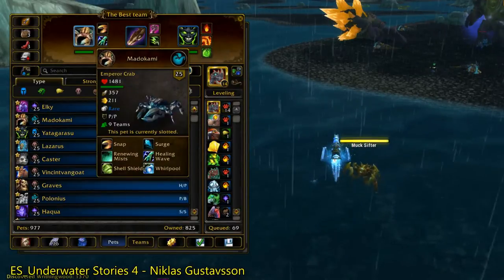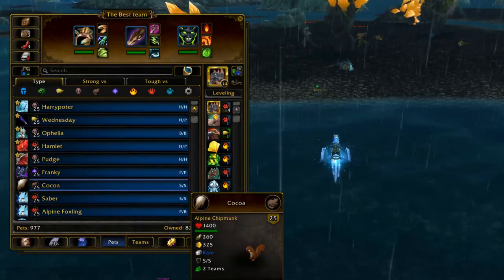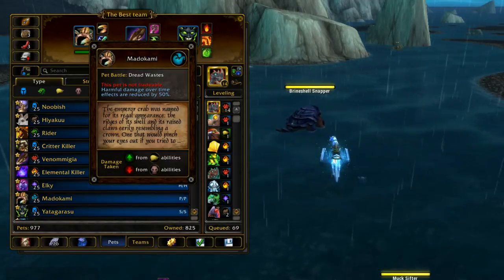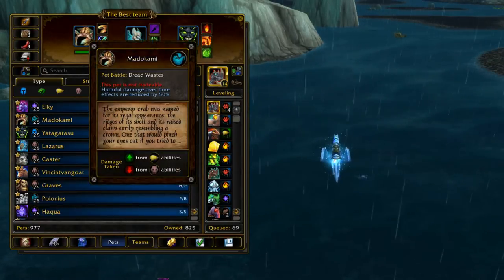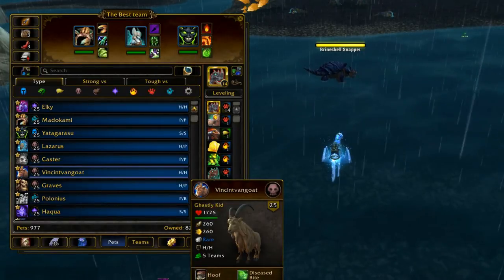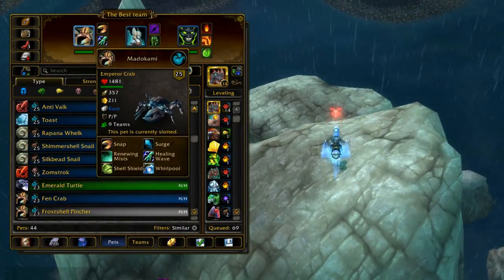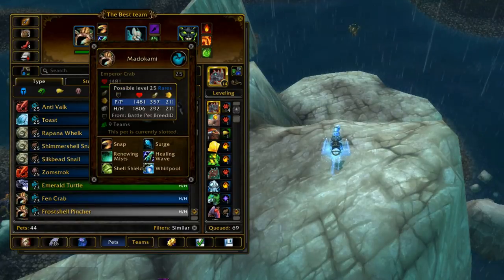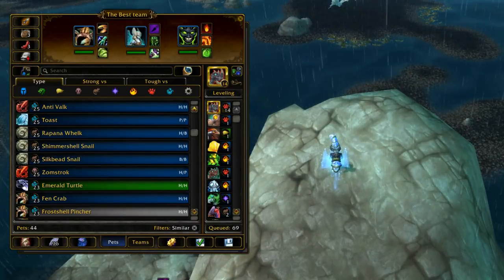Emperor Crab - Pet Spotlight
---Addons---